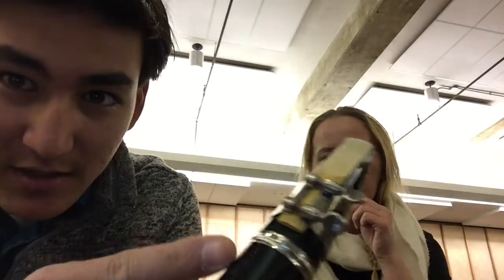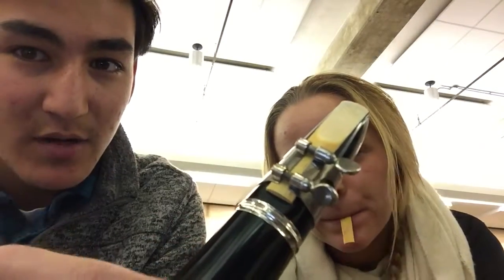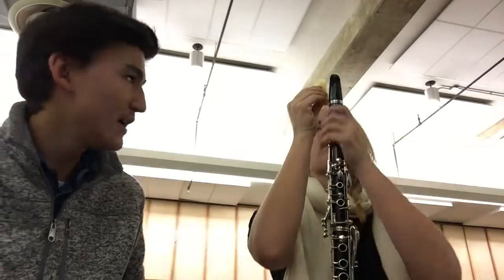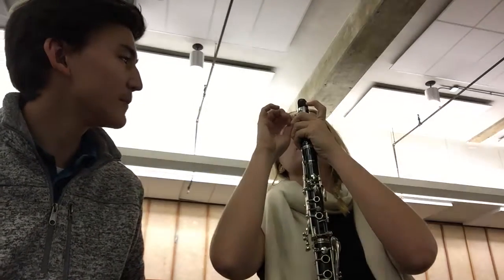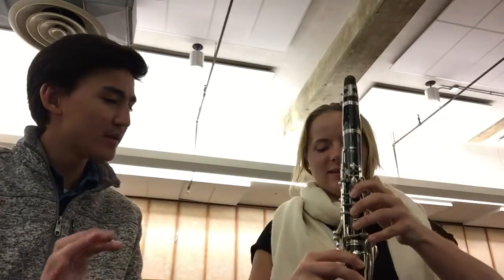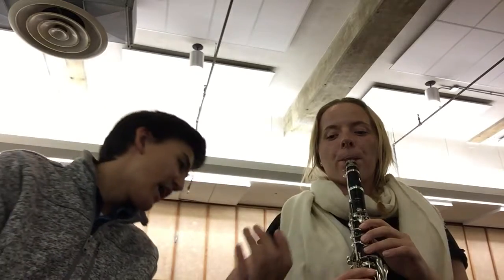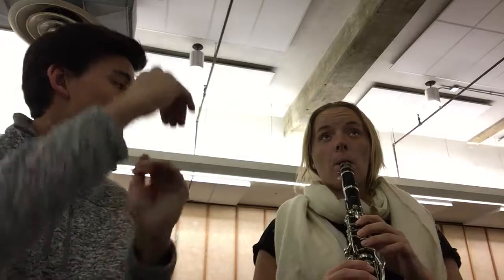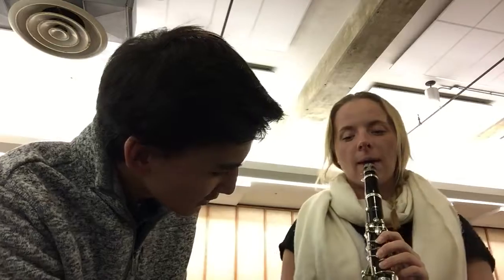Teaching Clarinet part 1